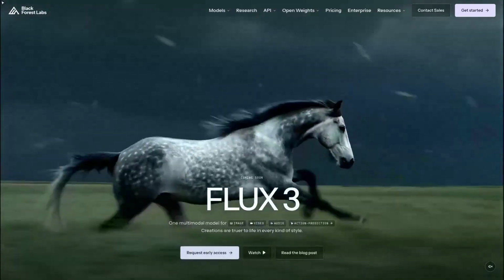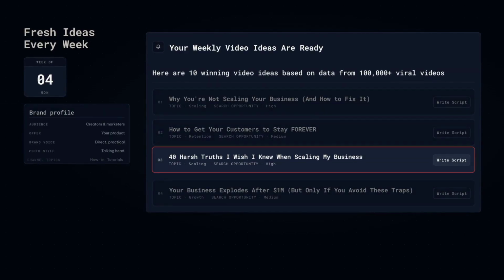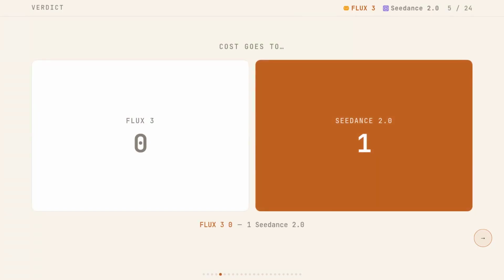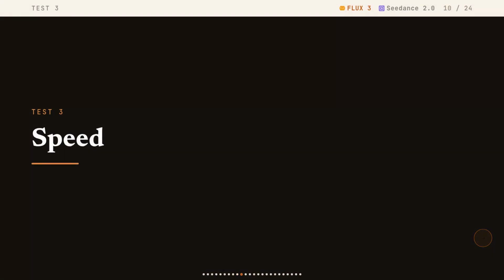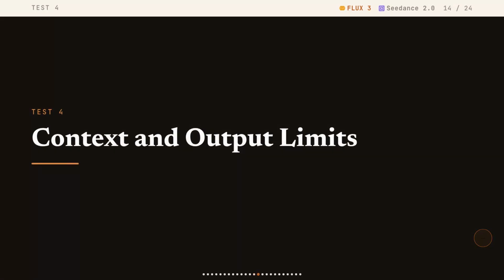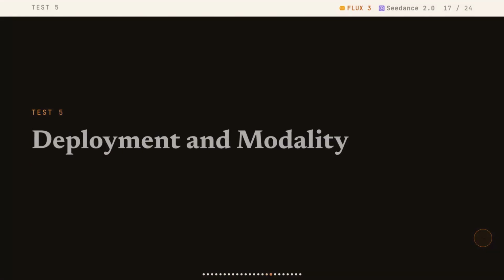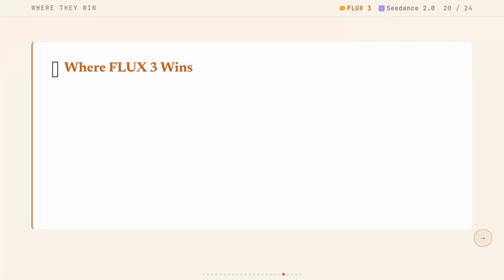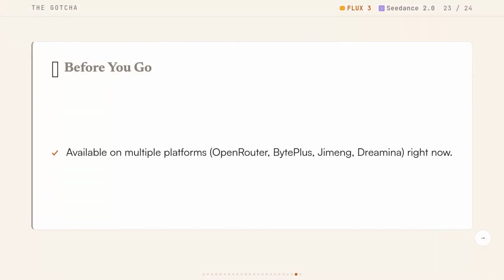FLUX 3 vs Seedance 2.0: Which Is Better?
In this video, I compare FLUX 3 and Seedance 2.0 to see which one actually delivers better AI video generation. I cover video quality, motion accuracy, pricing, and speed.

FLUX 3 pushes ahead with sharper detail and more consistent results, while Seedance 2.0 still holds up as a fast, budget-friendly option for simpler clips.

Watch until the end for my final verdict on FLUX 3 vs Seedance 2.0 and which one I'd recommend.